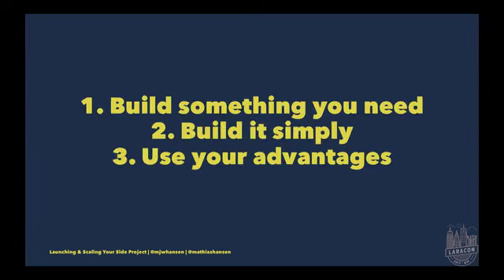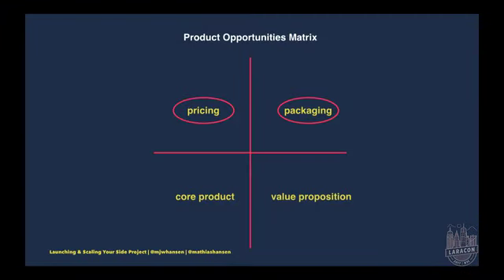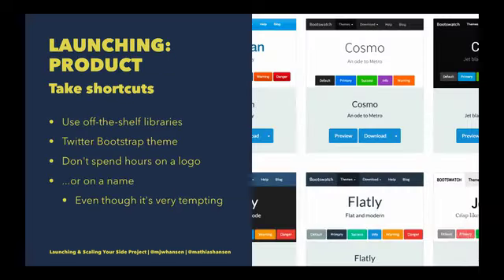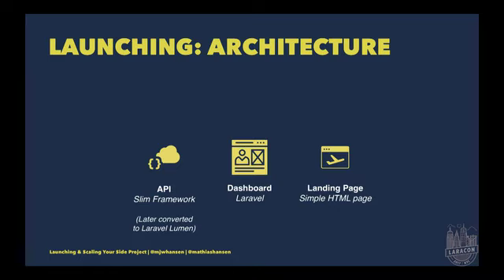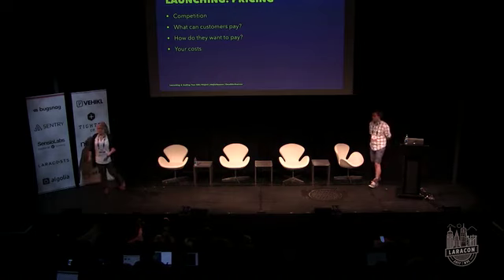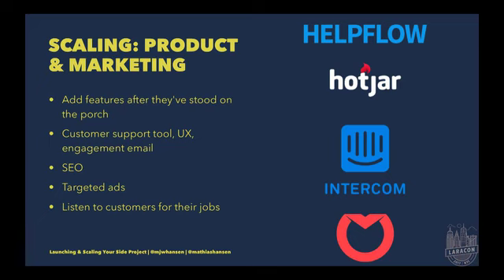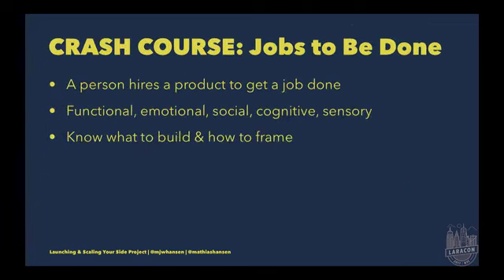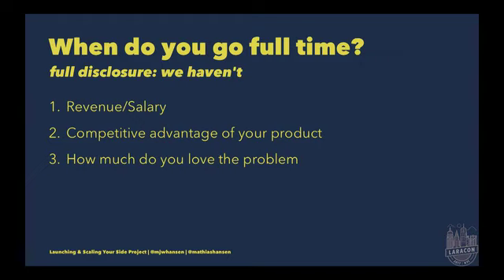Day 2 - Sentry From Laracon US 2017